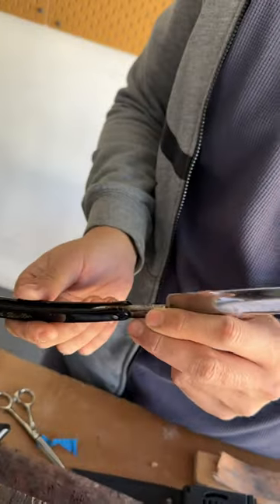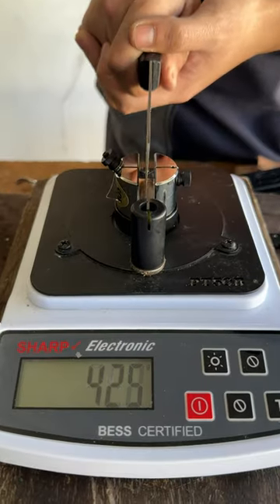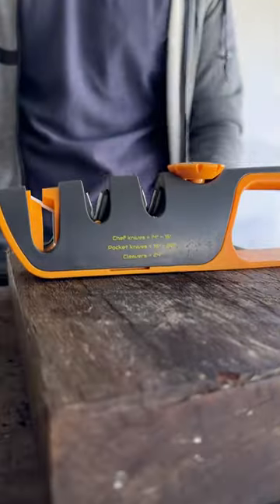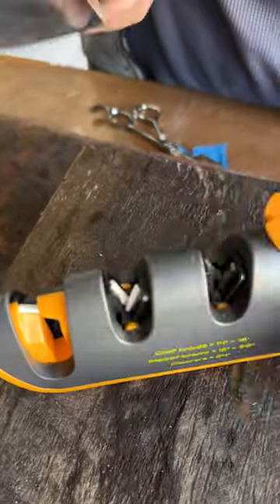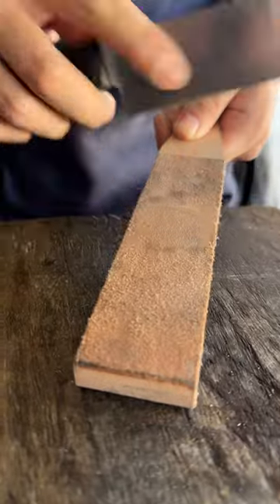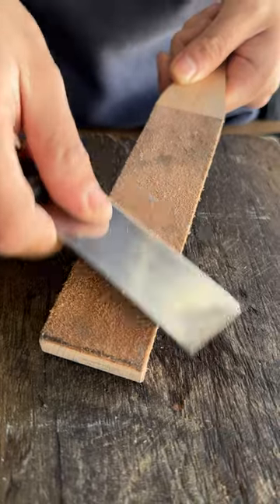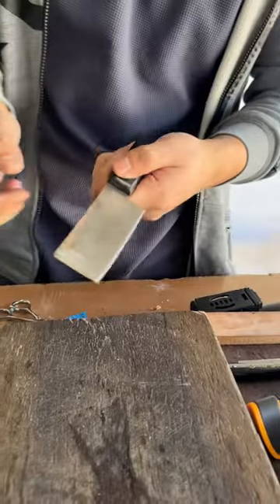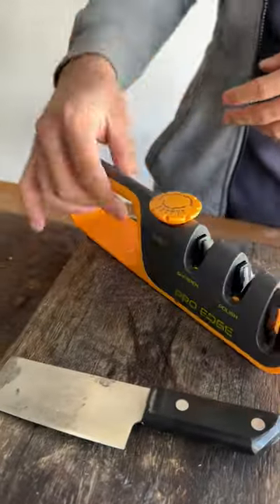razor vs mini cleaver#fyp